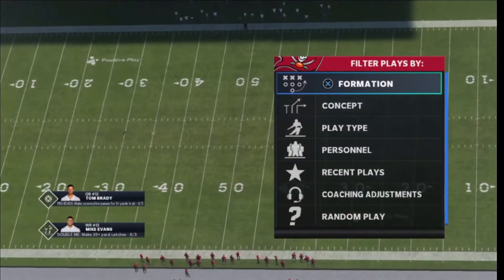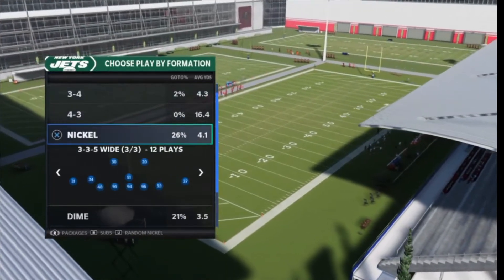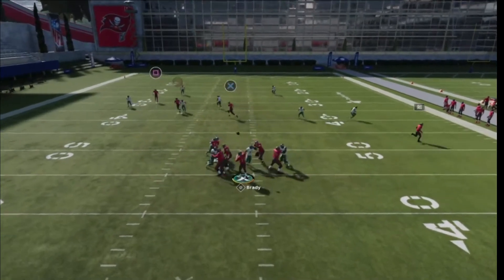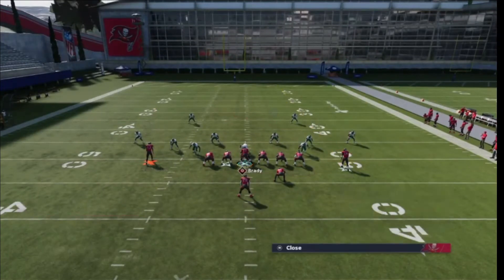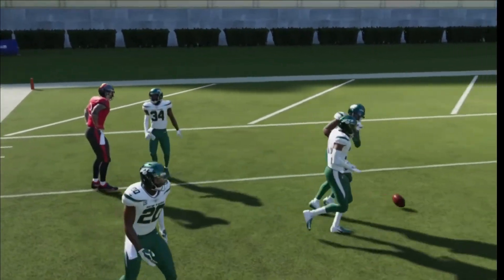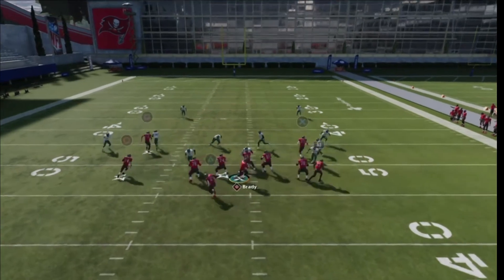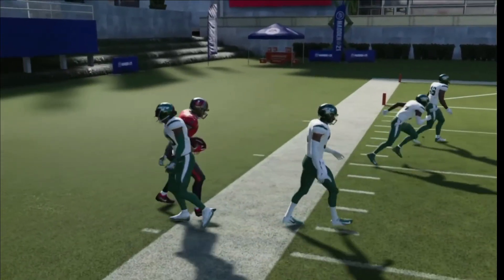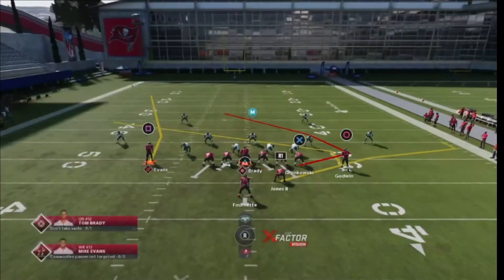This Is The Best Cover 2 Beater In Madden21!!| How To Beat Cover 2 And Tampa 2 In Madden21!!